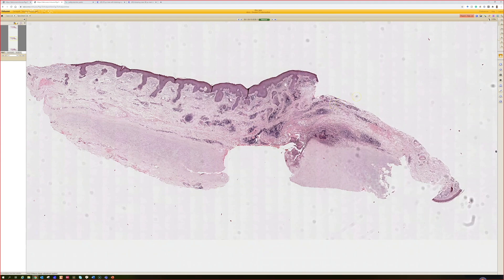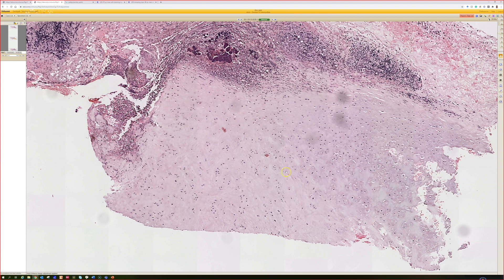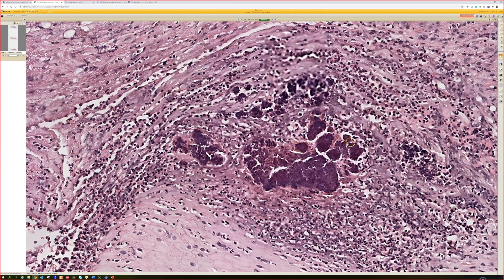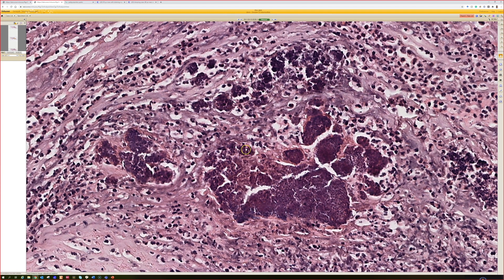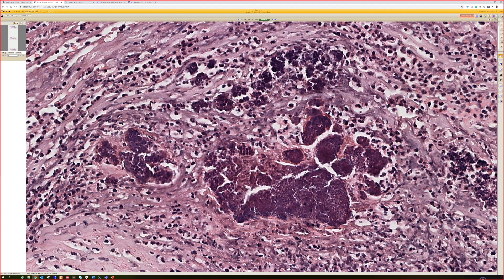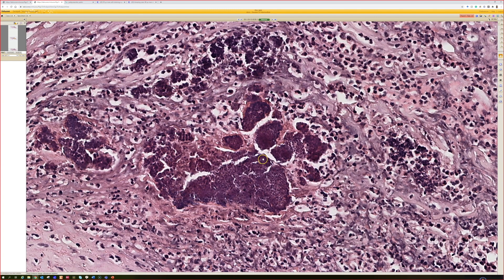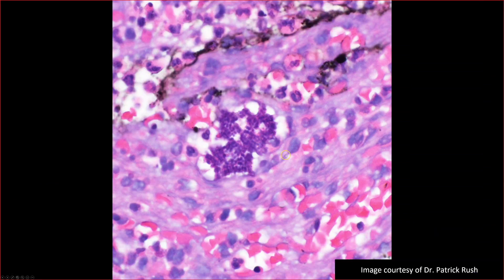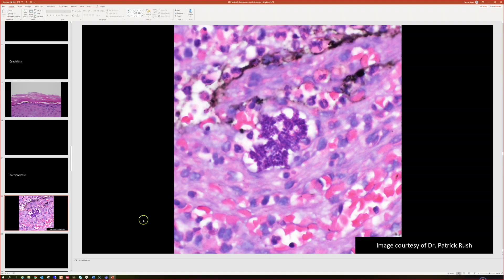What is Botryomycosis? Hint: it's not fungus! 5-Minute Pathology Pearls Dermatology Dermpath